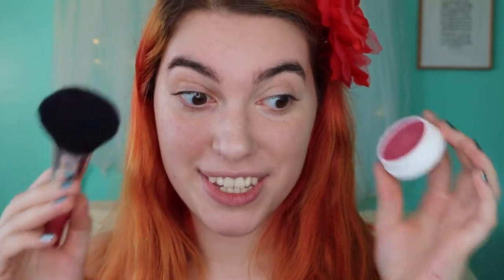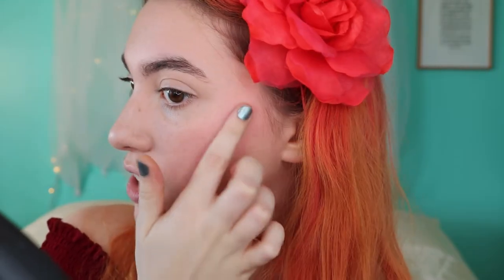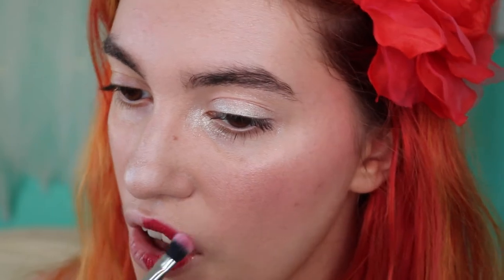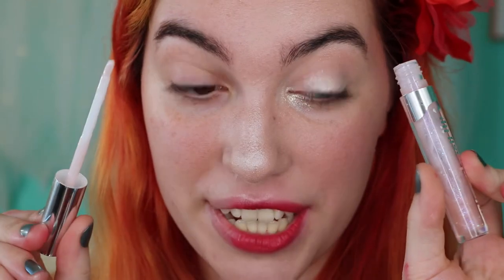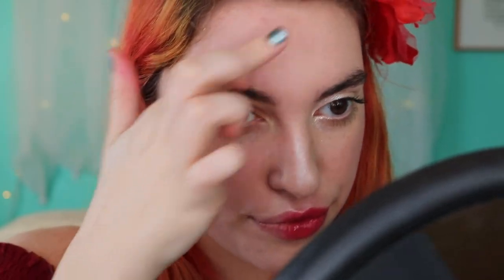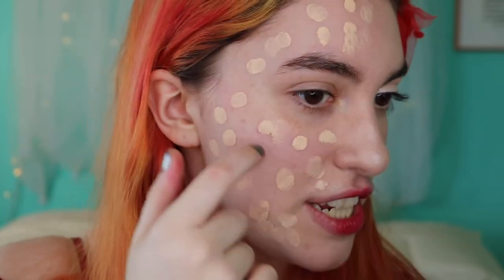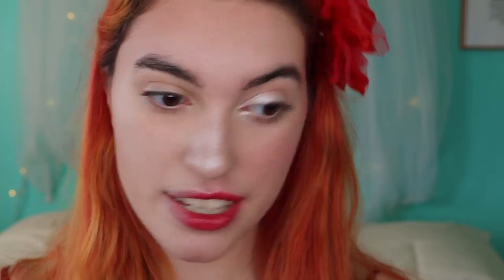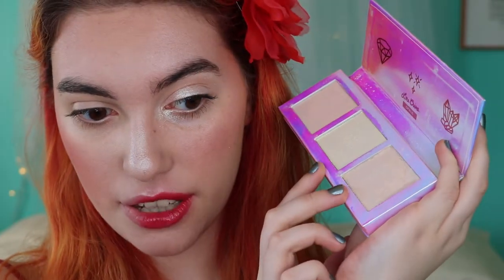Looks Inspired by Movies #4 | Phantom of the Opera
Welcome to this fourth installment in my Looks Inspired by Movies series! Tell me what you think about this Phantom of the Opera inspired look + don't forget to vote for the next one up in the cards!! 🖤

The music I used in this video is from Nate Hance

Material I use to film and edit:
Camera is Canon Rebel T6i (Discontinued)
Camera Lens is Canon 18-55mm IS STM (came with camera)
Ring Light is Neewer 18-inch Dimmable LED
Soft Boxes are from Studio-98
Microphone is from ZaxSound